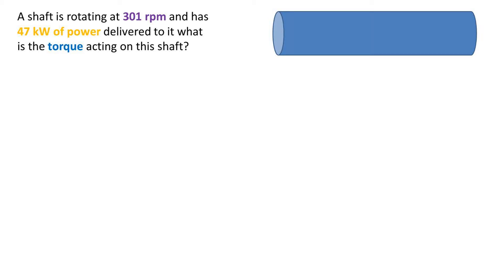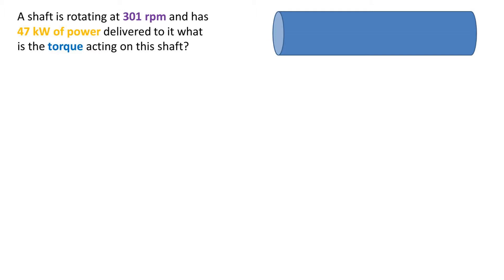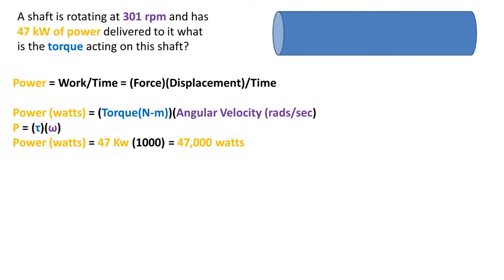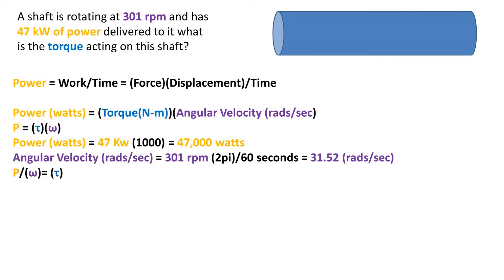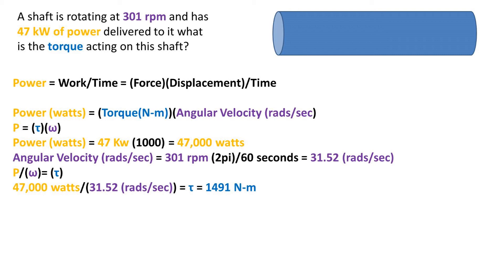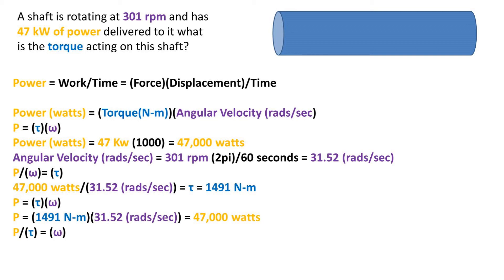Rotating Shaft Under Torque - Find Torque, Power, and Rpm's (Metric Strength of Materials)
In this problem we have a shaft that is rotating at 301 rpm’s or rotations per minute and has 47 kilowatts of power deliver to it. What is the torque acting on this shaft? We will be solving this problem for torque first then we will solve it for all other variables given only 2 of the variables.
Recall that power equals work over time which equals force times displacement divided by time
The formula for power in a rotating shaft is power in watts equals torque in newton meters times angular velocity in radians per second. Or in other words a force that is acting around a central point times the angular displacement over a given time.
Reduced to the symbols it is P = tau times omega
Now to solve this problem we must convert all of our givens into the correct unit. So to get to watts we must multiply kilowatts by 1000. We get 47,000 watts.
To get to angular velocity in radians a second we must mupliply the rpms by 2pi divide by 60 seconds. We get 31.52 radians a second
Now we must rearrange the formula to get what we are solving for torque to one side. So it is now power divided by angular velocicty equals torque
Plugging in our numbers we get a torque of 1,491 newton meters
Now to check our work lets solve for all other variables using only 2 of the variables.
So to solve for power we use the formula power equals torque times angular velocity and plug in our torque and angular velocity. We get 47,000 watts
Now to solve for angular velocity we take power dived by torque.
Plugging in our numbers we get 31.52 radians
Multiplying this by 60 seconds divided by 2 pi we get 301 rpm